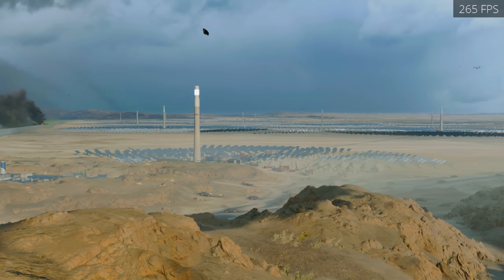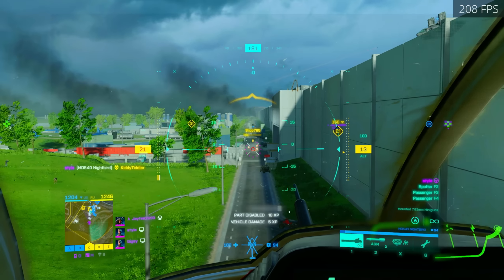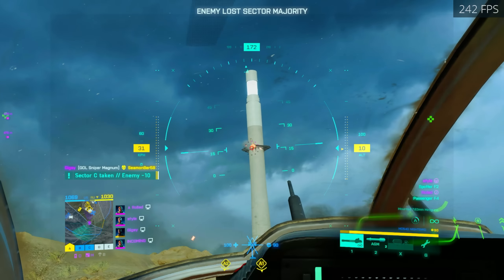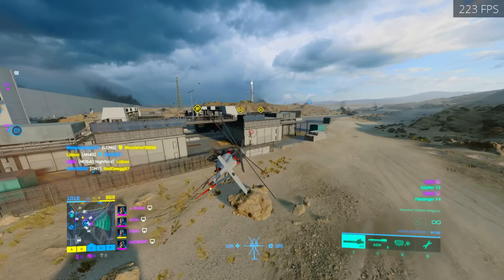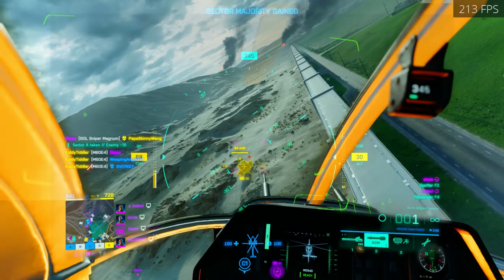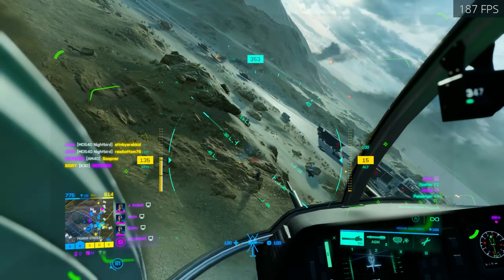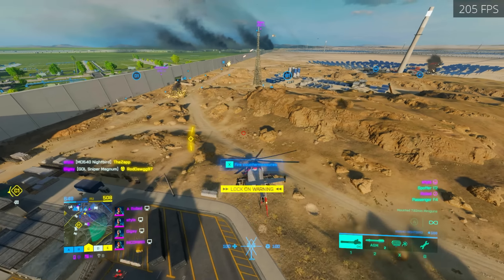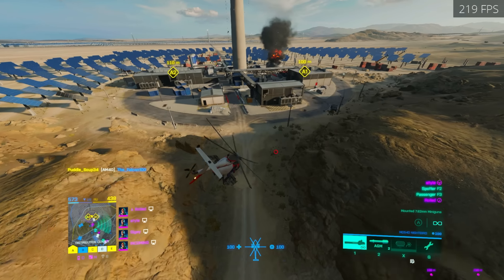DICE will NERF the Nightbird if they watch this...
DICE PLEASE DONT WATCH THIS I LOVE THE NEW NIGHTBIRD ITS BALANCED I PROMISE